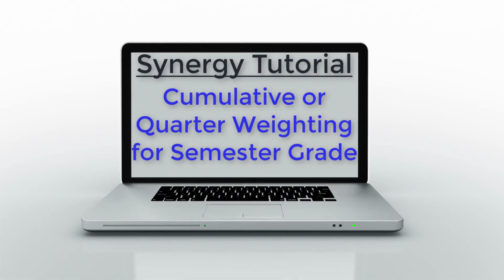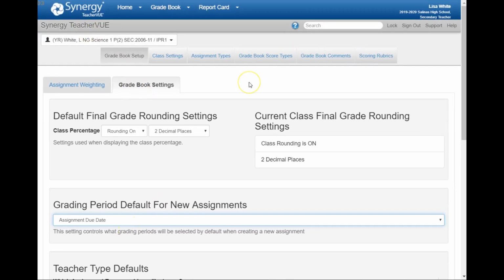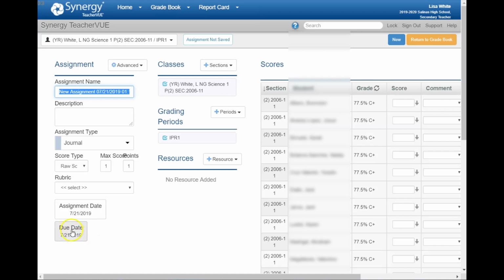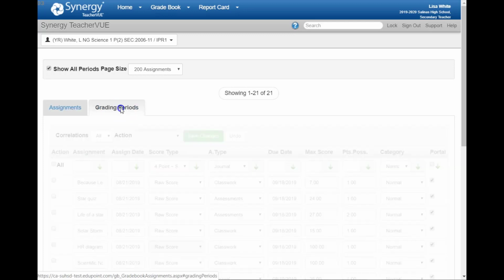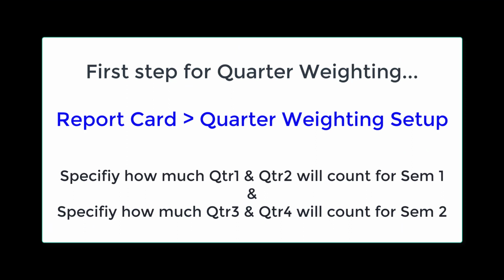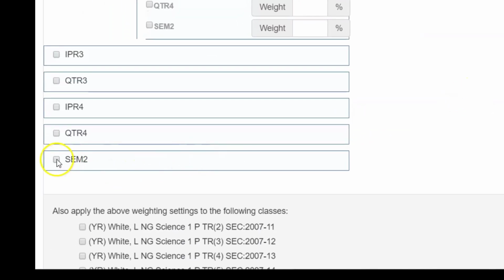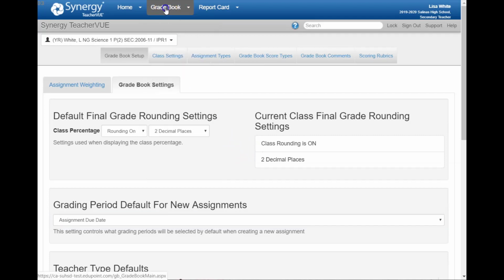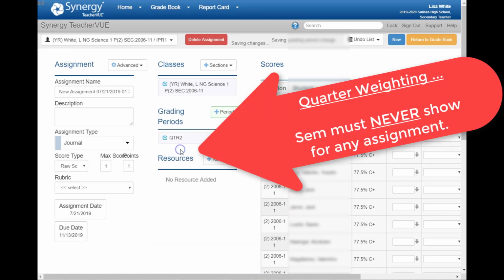Cumulative or Quarter Weighting Setup2